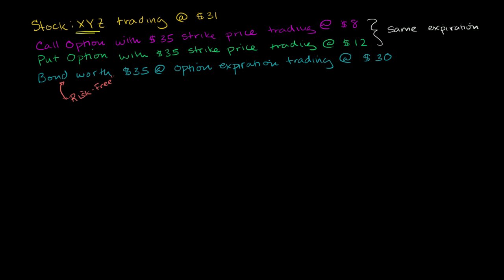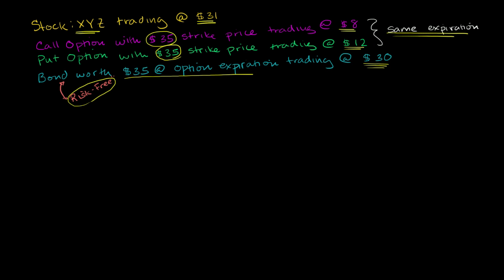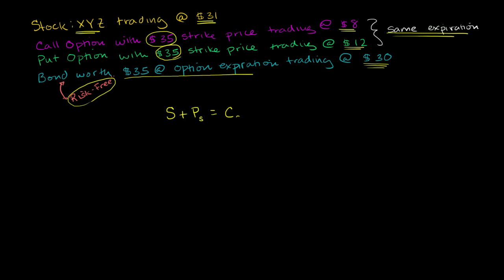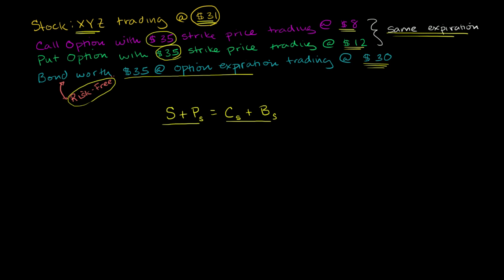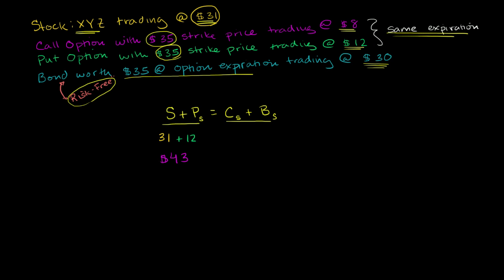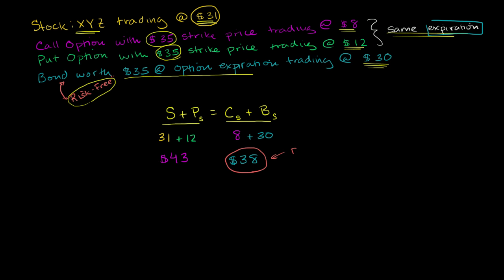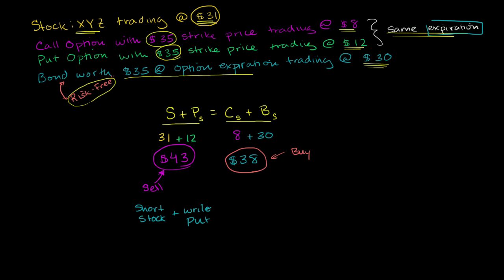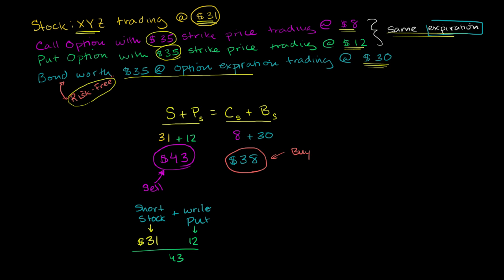Put-call parity arbitrage I | Finance & Capital Markets | Khan Academy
Courses on Khan Academy are always 100% free. Start practicing—and saving your progress—now

Put-Call Parity Arbitrage I. Created by Sal Khan.